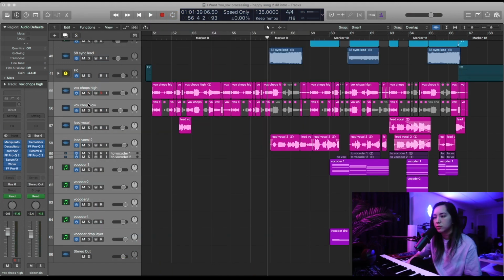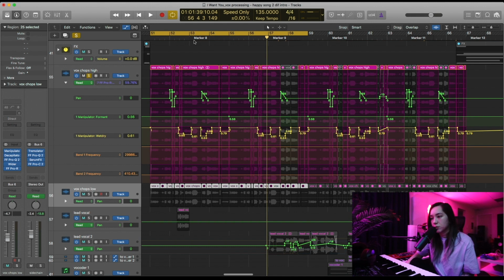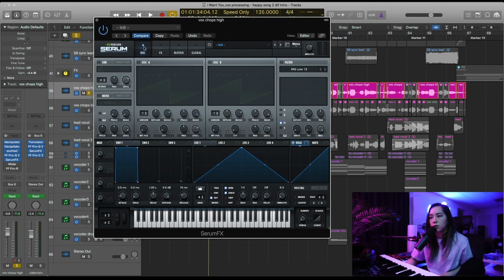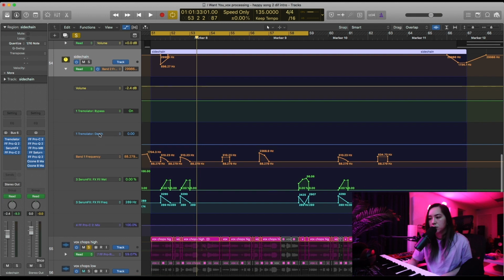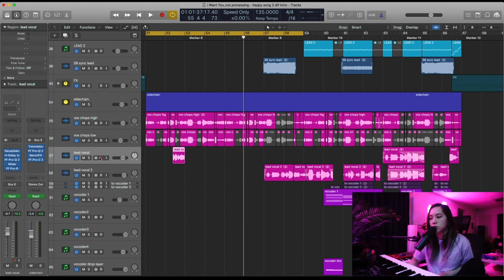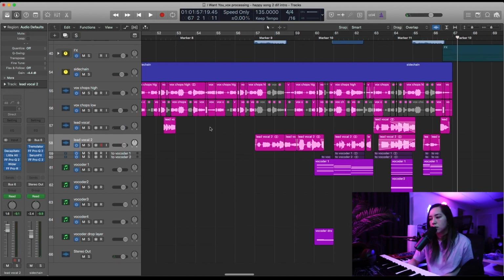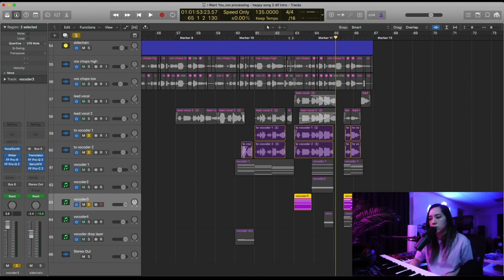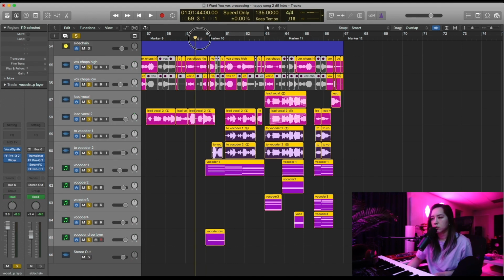Processing Drop Vocals (Vocal Chops, FX, Mixing)